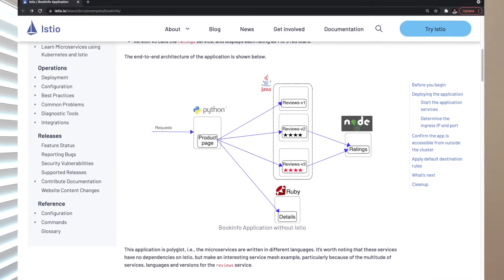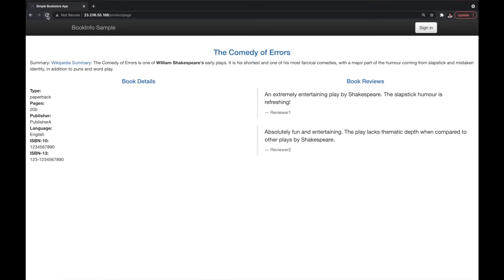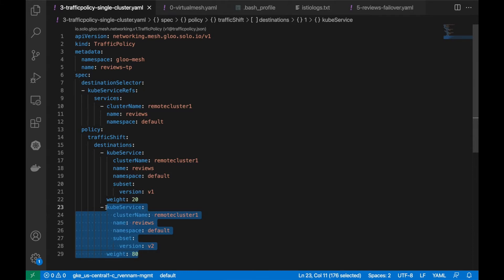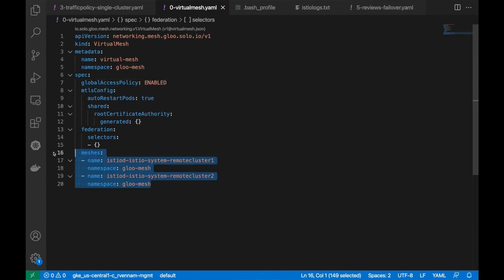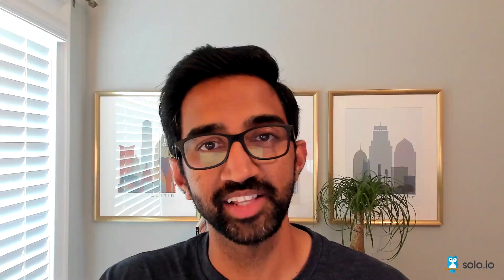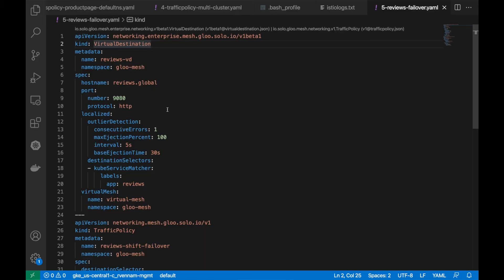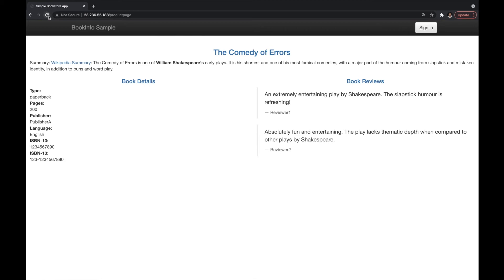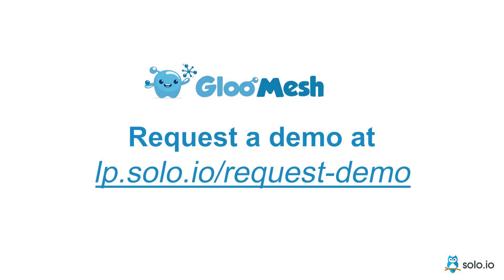Gloo Mesh Demo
A quick demo of key Gloo Mesh features. Gloo Mesh builds on open source Istio to make service meshes more secure, more reliable, and easier to manage. Gloo Mesh can discover services, coordinate service meshes, configure and observe behavior, federate policies everywhere, and enforce security consistently.